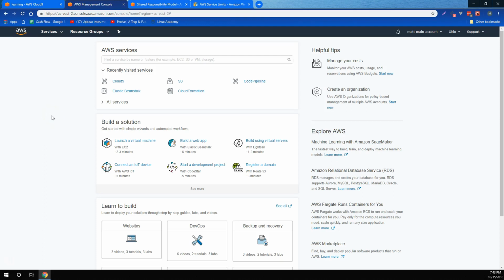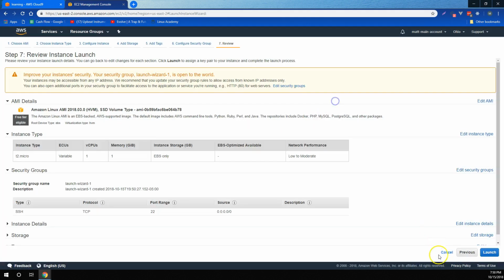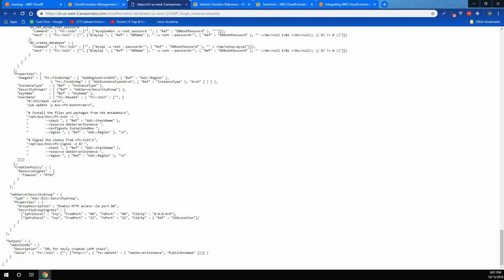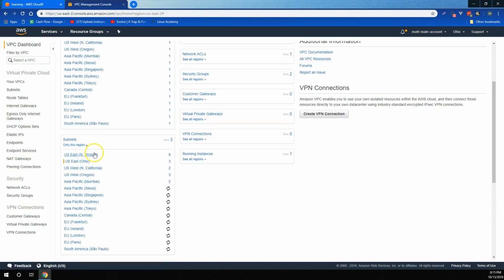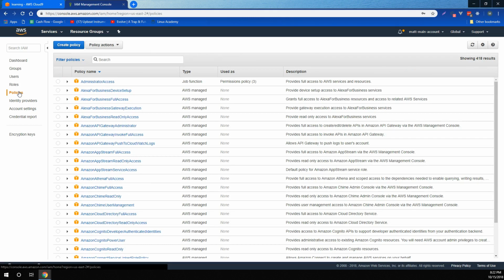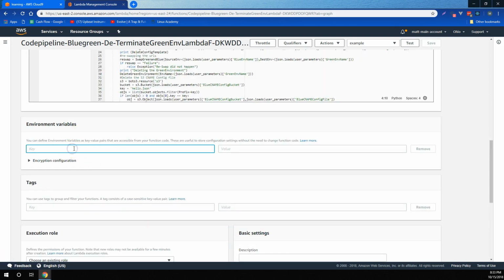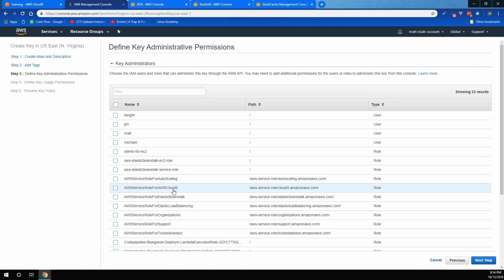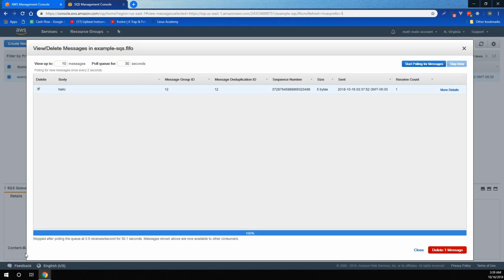AWS Certified Developer Associate - A Practical Guide - 75